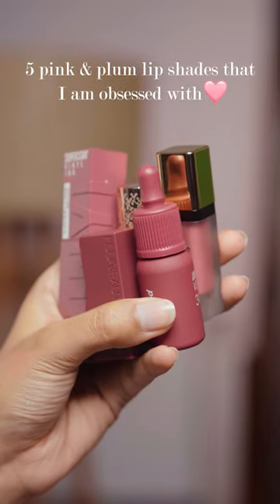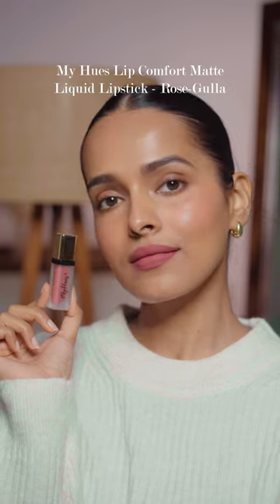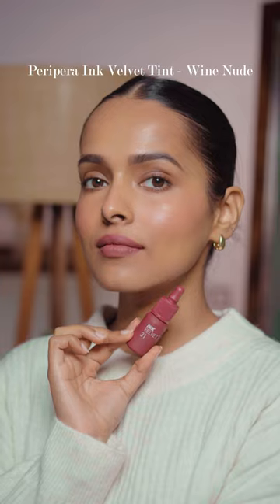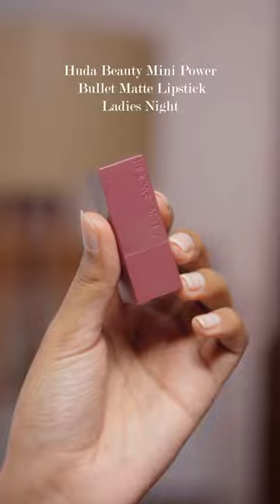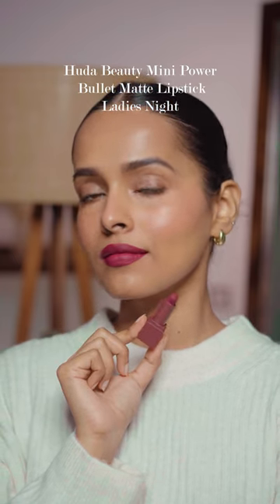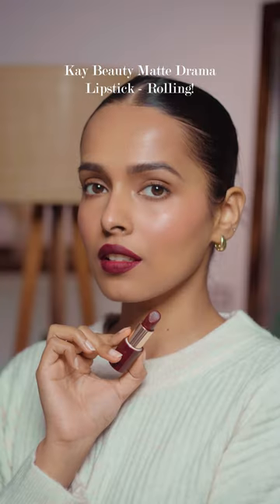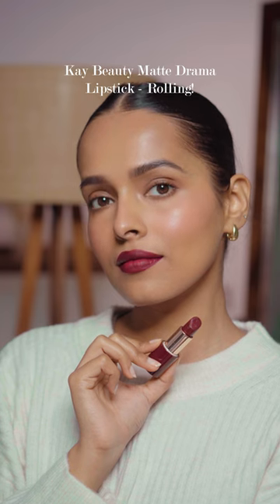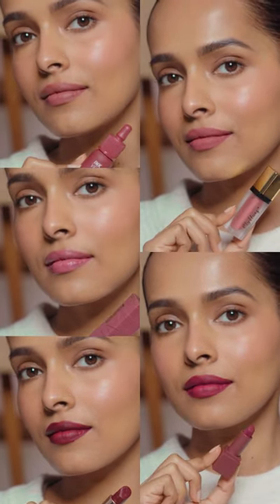5 Dusty Pink & Plum Lip Shade I am loving 🩷💗